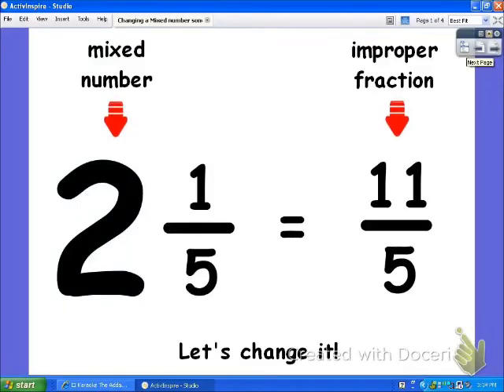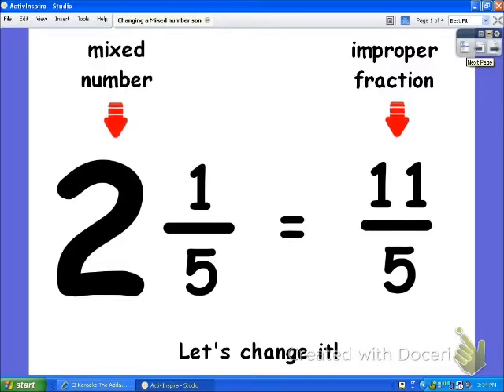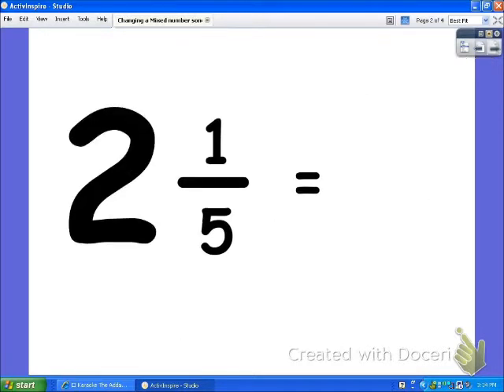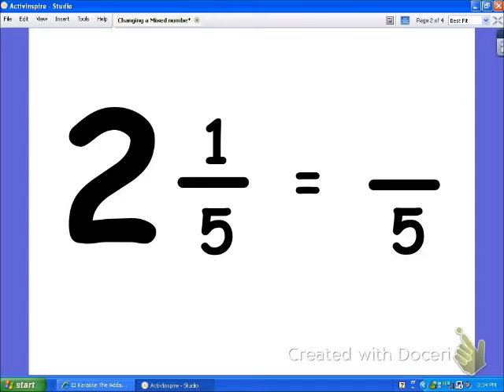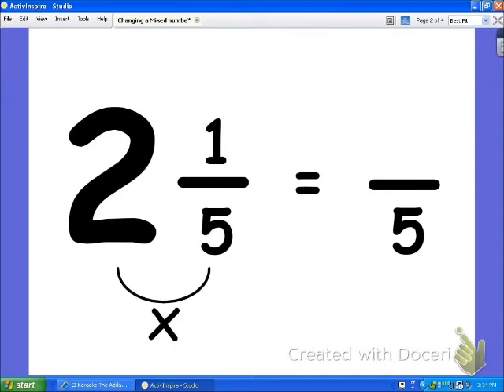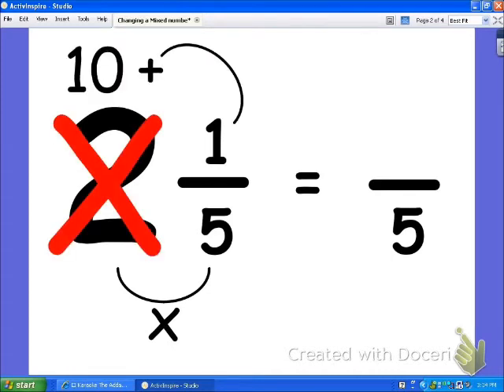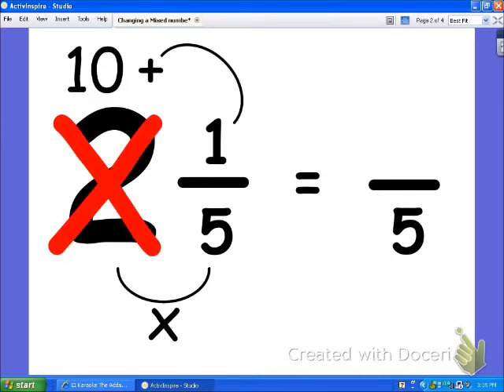Mixed Numbers to Improper Fractions - VanBarrett Style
This is a fun way to remember how to change mixed numbers to improper fractions. Enjoy!